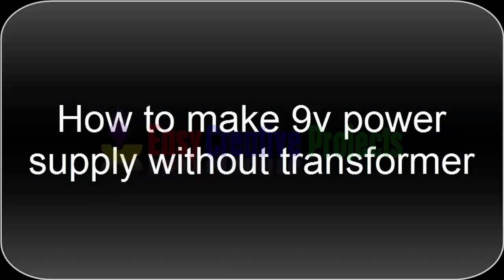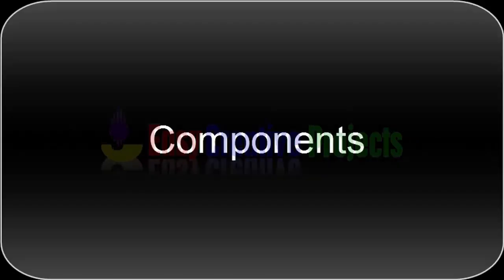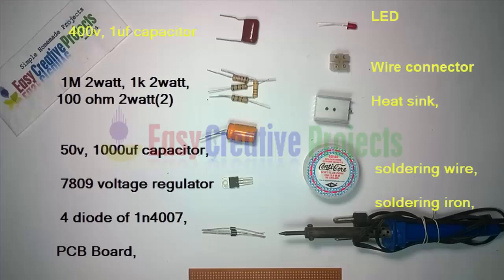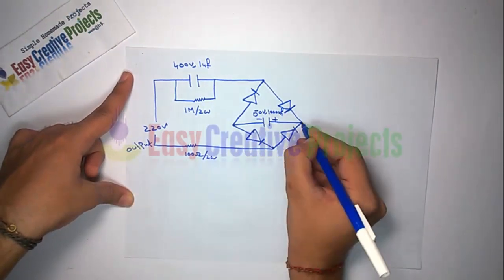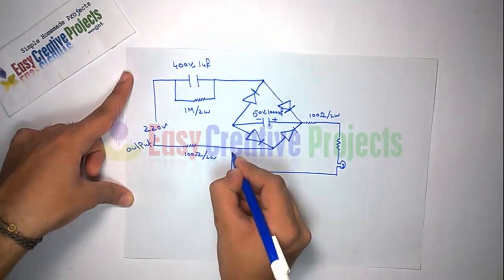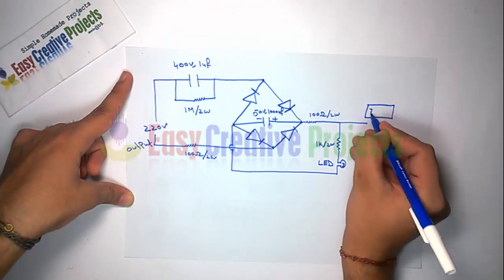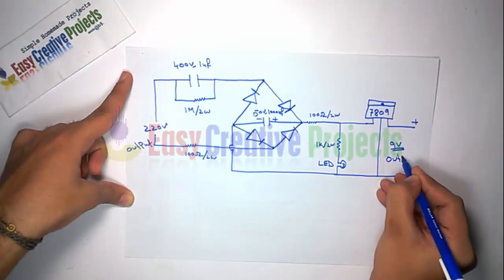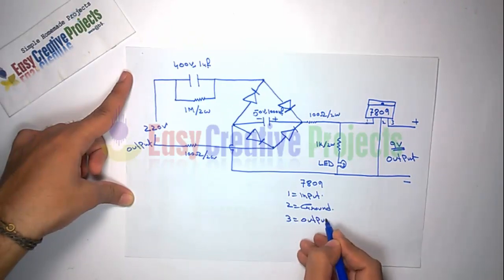How to make 9v power supply without transformer - easy step by step with circuit diagram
in today video we learn How to make 9v power supply without transformer easy step by step with circuit diagram. its very simple and homemade transformer less power supply. in this project i use 7809 voltage regulator its give 9v and 1 amp power.